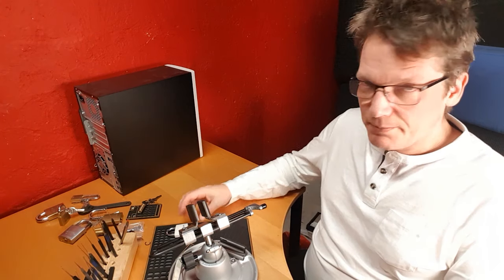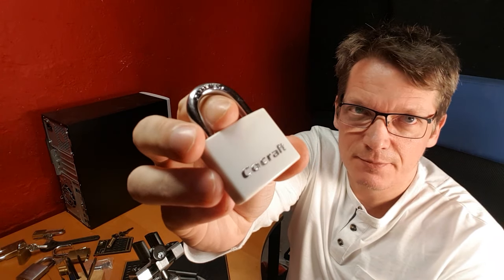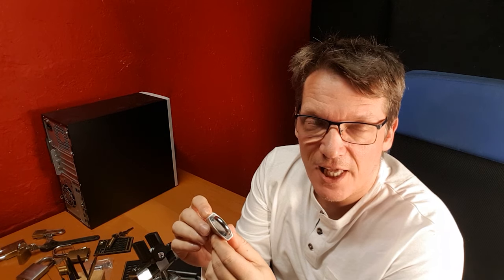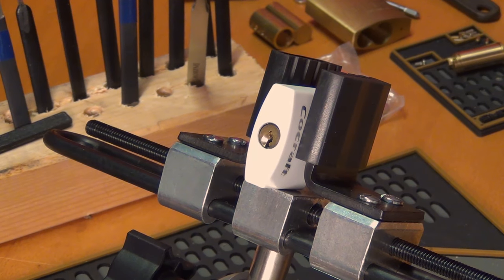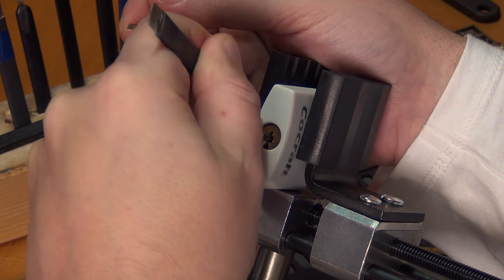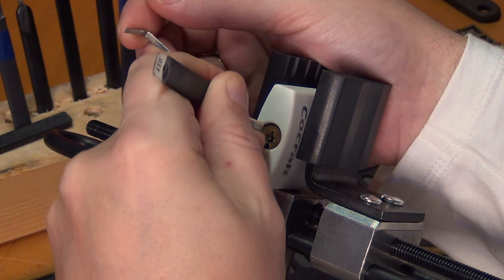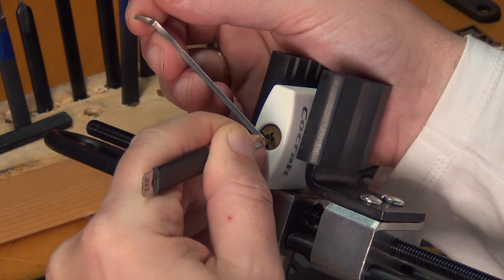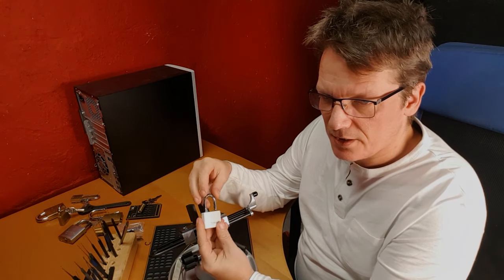Single pin picking - Cocraft padlock for StockLockSunday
Despite my initial comments this is a good lock. Single pin picking it isn't really hard but you do get a sense that Cocraft have tried here and they have succeeded in making a good padlock. The only bad thing i can really find is it feels cheap, but then again it is cheap so. Single pin picking it is fun and IMO on a scale from 1 to 10 its difficulty is around a 4.

I will upload new videos on Wednesday’s and Sunday’s and sometimes more.